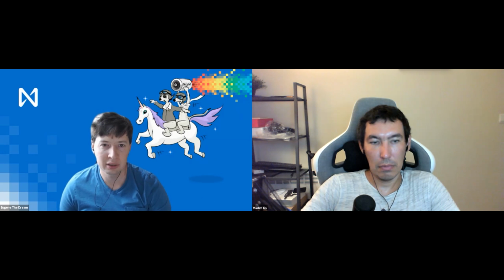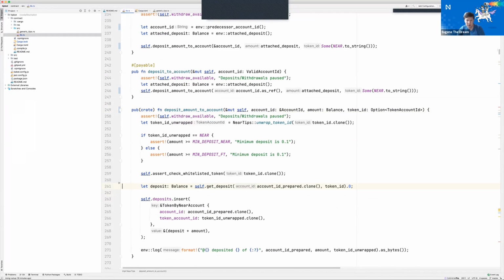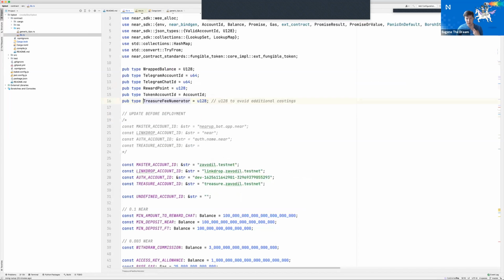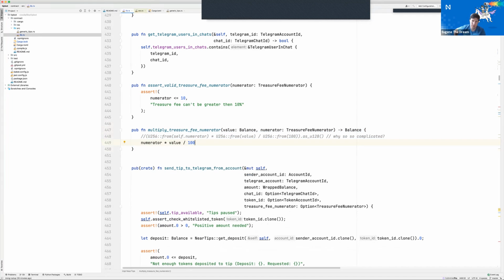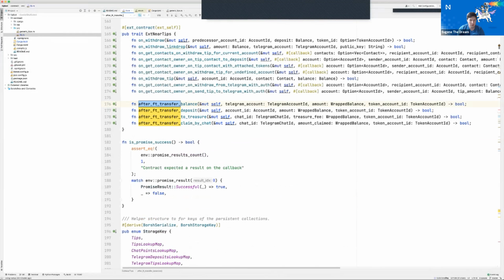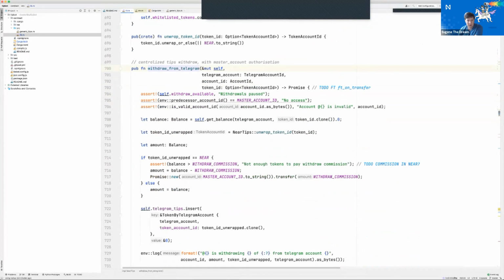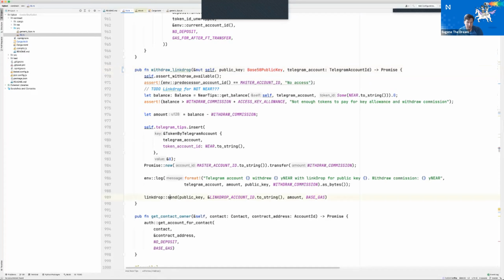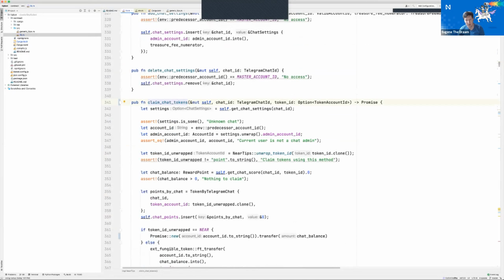NEAR Live Contract Review | Episode 28: tipbot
We review a tipbot contract implemented by Vadim. This contract is used by a bot in a telegram to tip other telegram accounts. Every tip is a transaction recorded on NEAR blockchain.